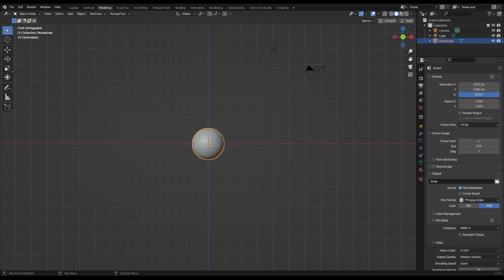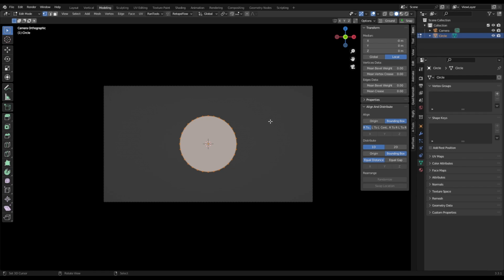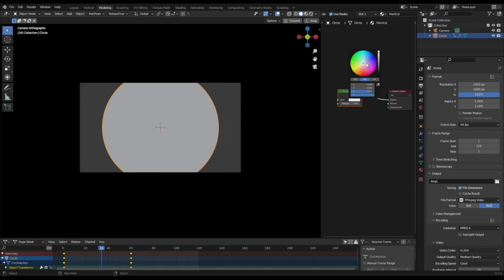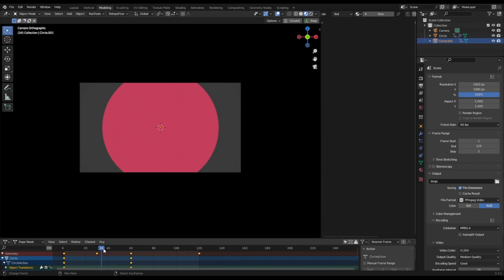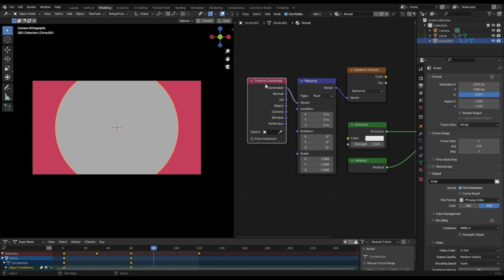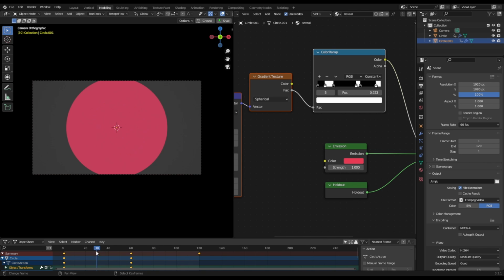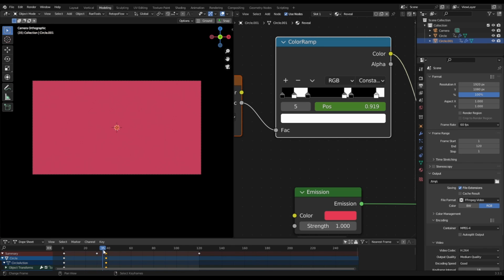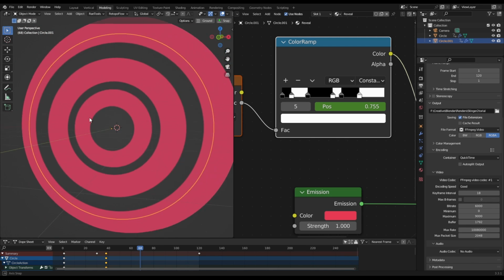Make Stinger Transitions for OBS in Blender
If you make video content or livestream your games or other media on places like YouTube or that other Purple streaming platform, you may be familiar with scene transitions known as "Stingers". Stinger Transitions are a personalised animation that help with seamless scene switching in OBS. We're making everything in blender, and it's really simple and straightforward.